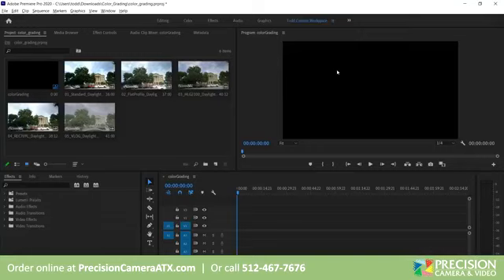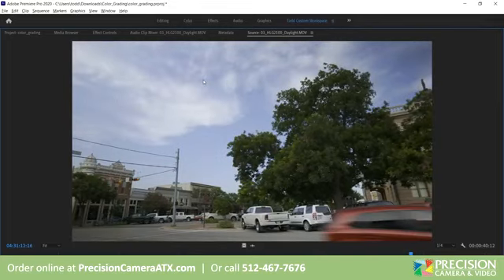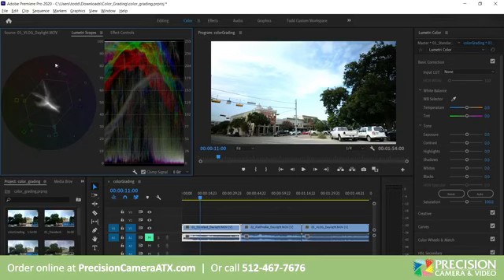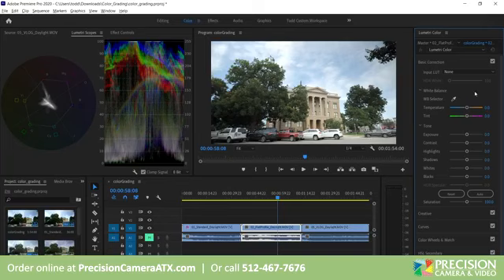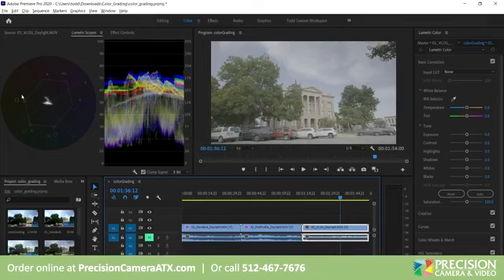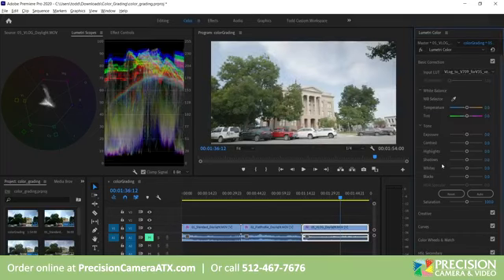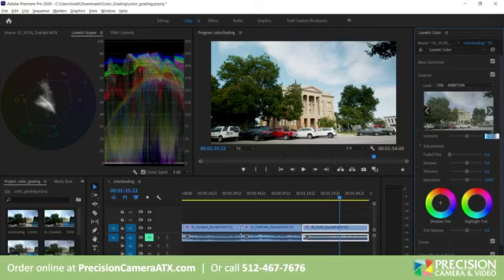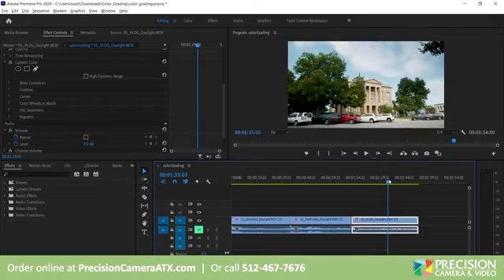Color Grading in Video - 7/2/2020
Precision Camera Visionary, instructor and Lumix Global Ambassador Todd White will talk today about his process for color grading videos and why color grading is important in defining the look and feel of your content.